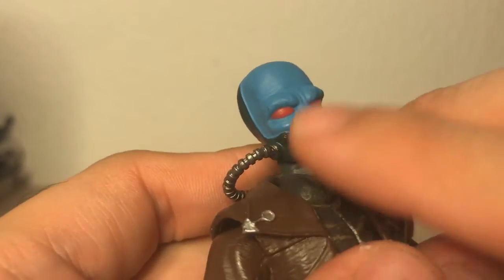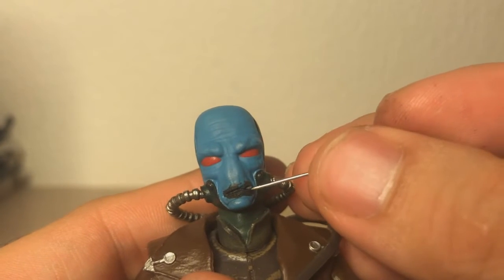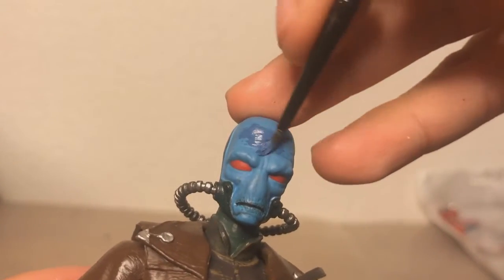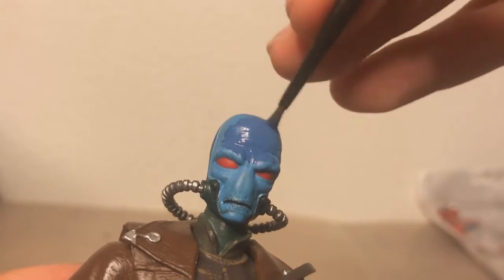Customizing Live - Cad Bane Star Wars Black Series - Resculpt and Repaint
Corey Burton is my hero